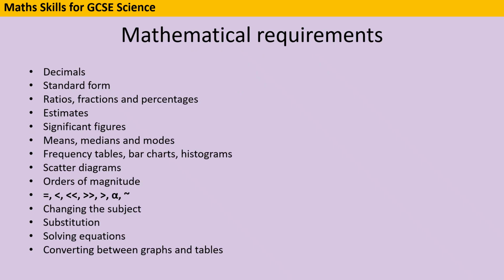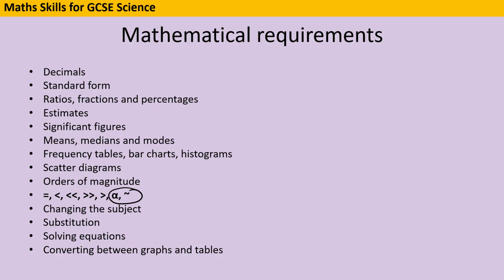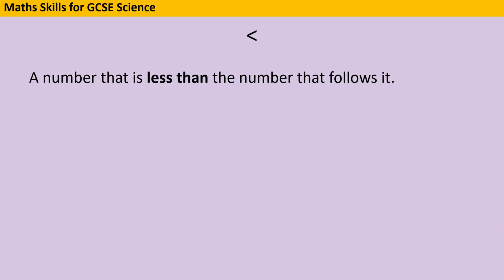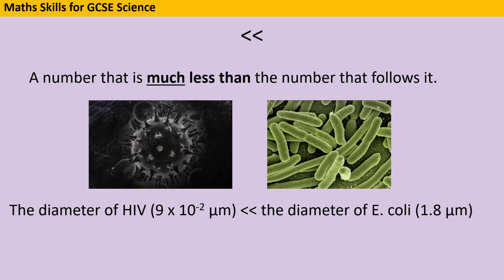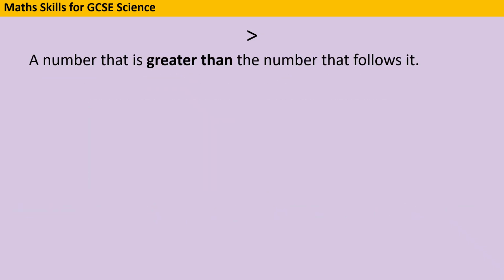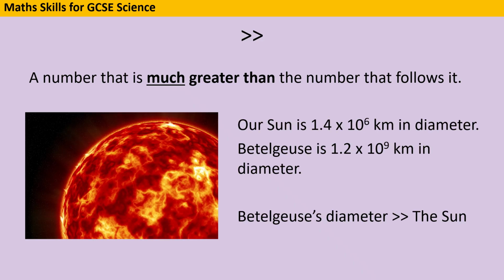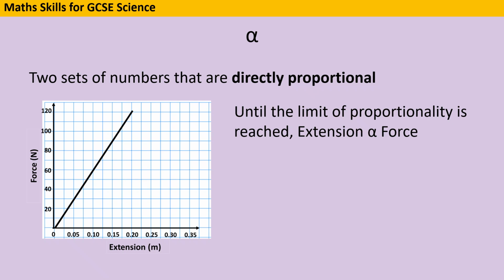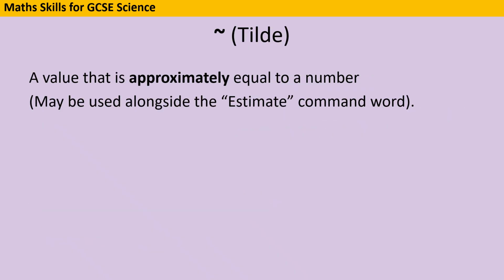Maths skills for AQA GCSE Combined Science - MS3a Comparing magnitude of numbers